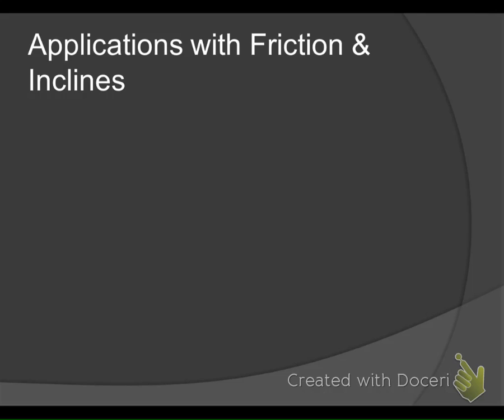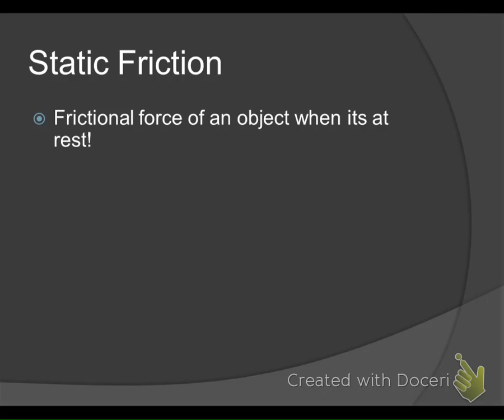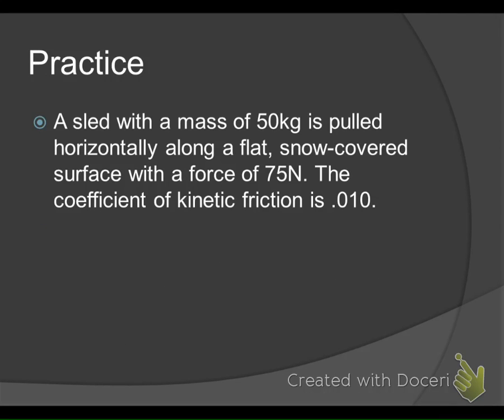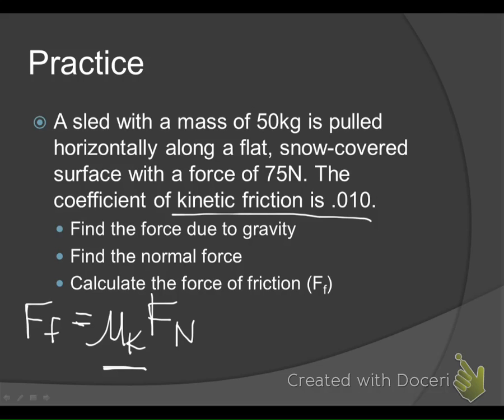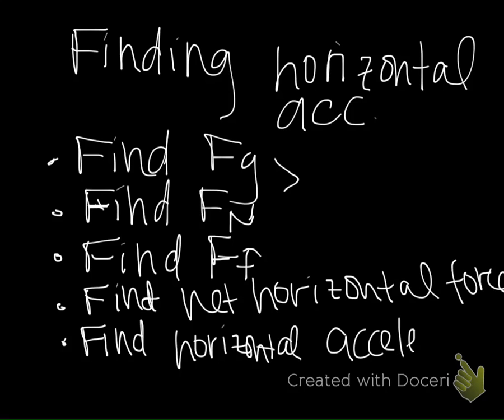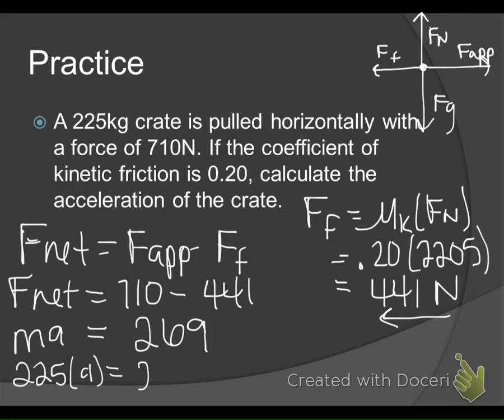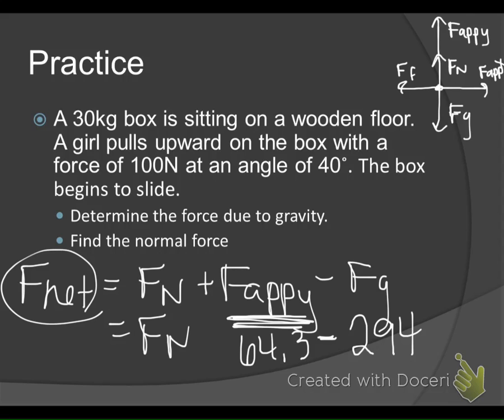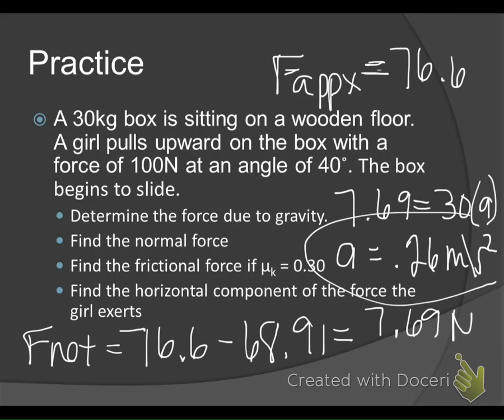Hon Phys Coefficients of Friction 11.11.14